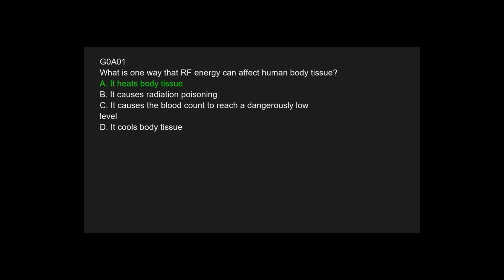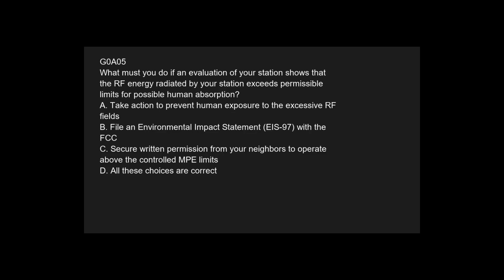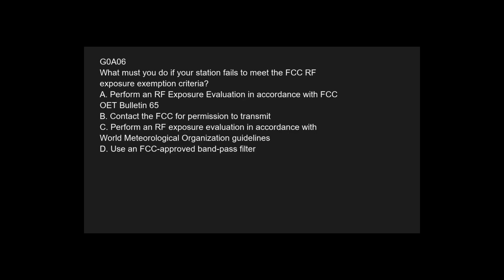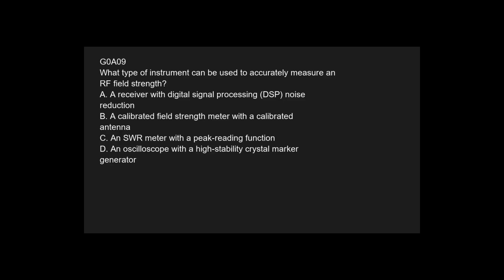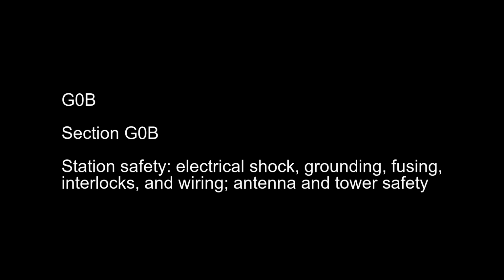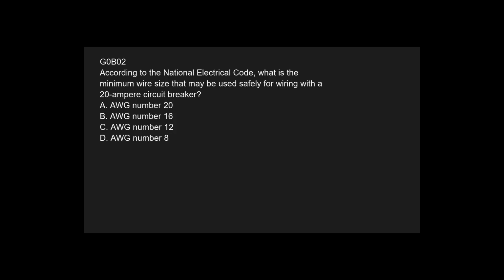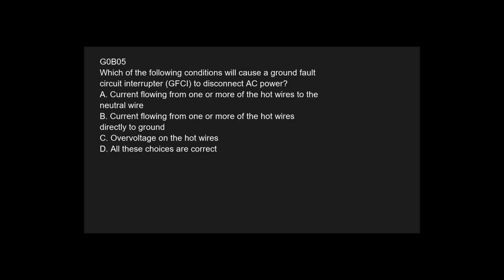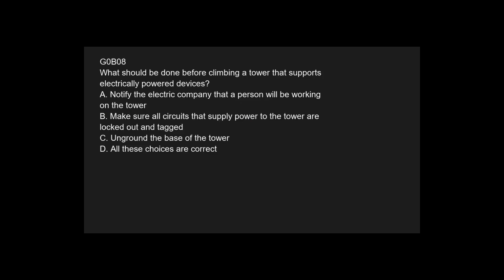Subelement G0 | General Class Study Guide | Ham Radio Exam (2023 -2027) Electrical and RF Safety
Ready to upgrade to your General Class Ham Radio license? This video covers Subelement G0 Electrical and RF Safety of the FCC exam study questions, including rules, regulations, and operating procedures essential for passing the 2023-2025 General Class exam. The video go through the pool of questions for the General Class Ham Radio license. The questions on the exam will not be in the same order as shown.
- G0A: RF Safety Principles and Evaluation
- G0B: Electrical Safety, Grounding, Tower Safety

This video is part of a complete series designed to help you prepare for the General Class license exam. Each section breaks down the official question pool.

Updated for the 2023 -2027 FCC question pool. Ideal for self-study, classroom use, or review before your test date